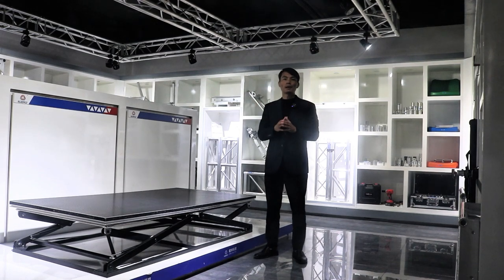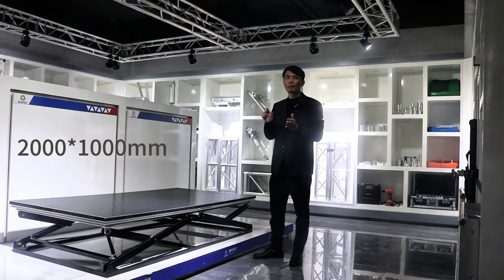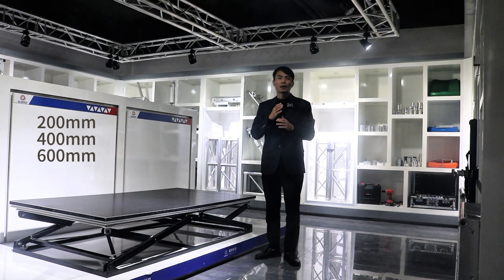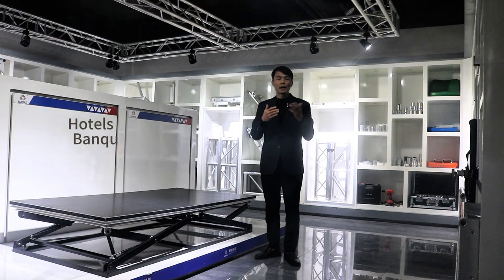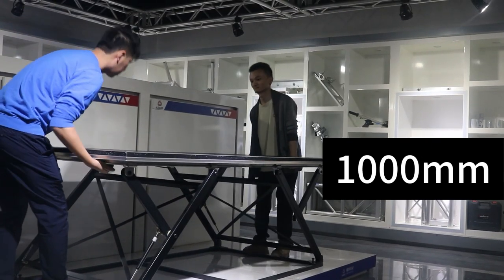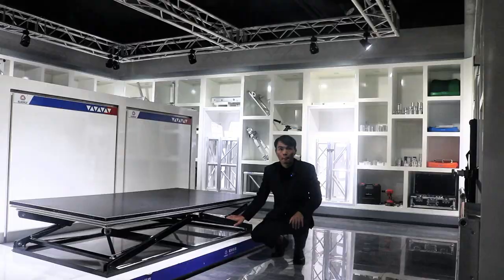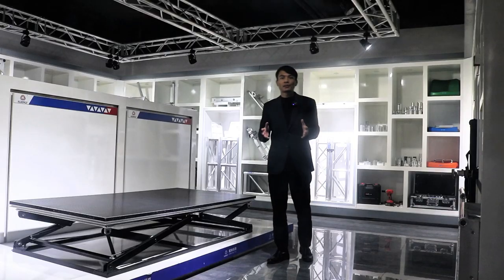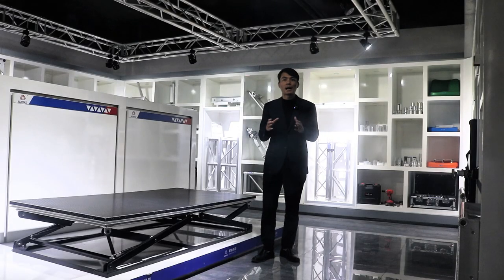The introduction of foldable stage